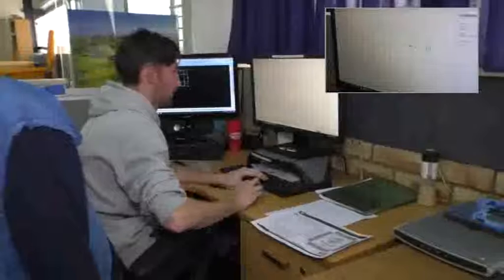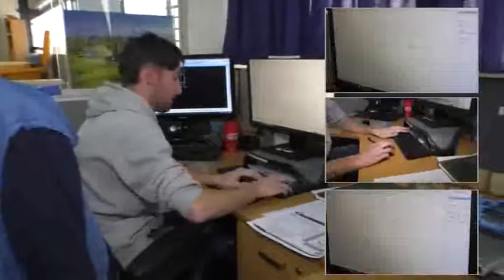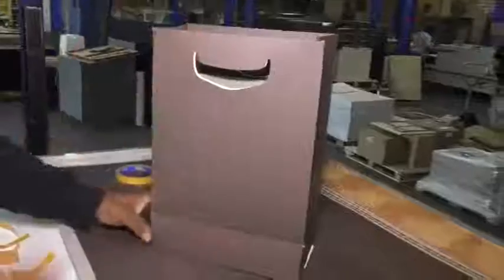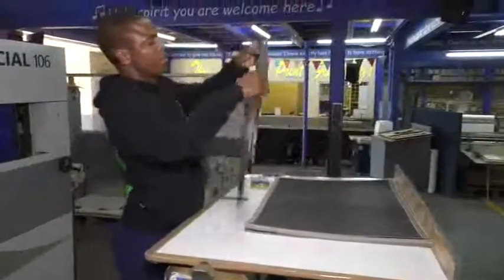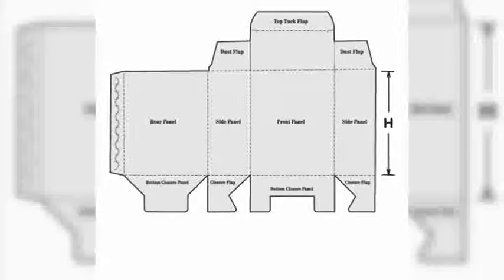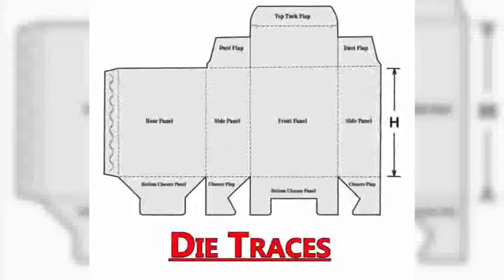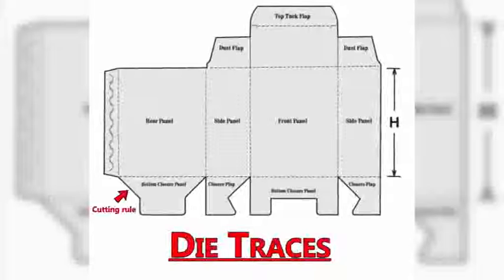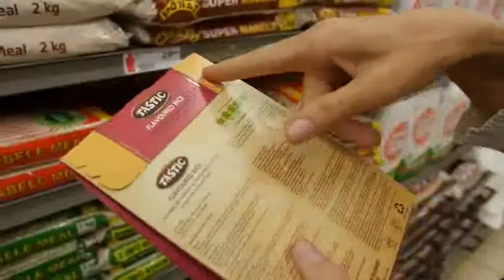Carton Cad Operator 23